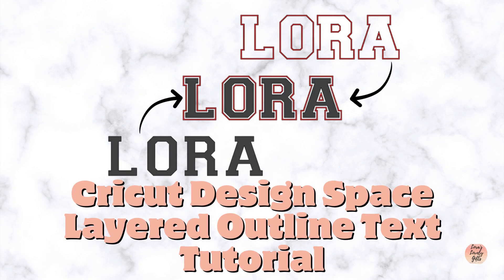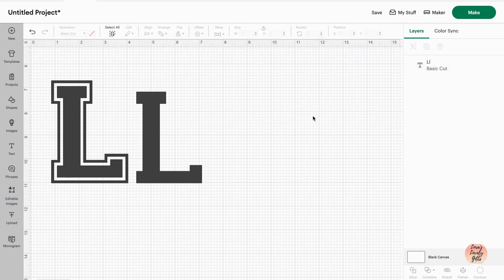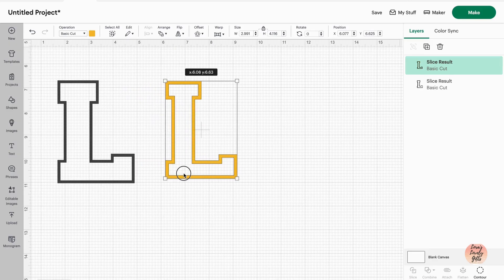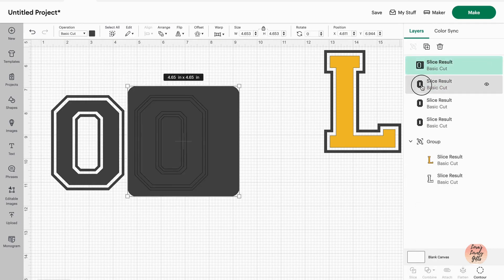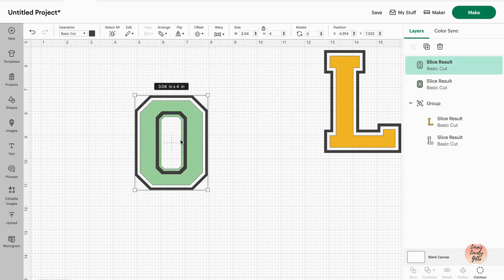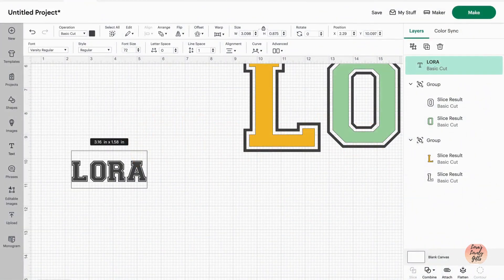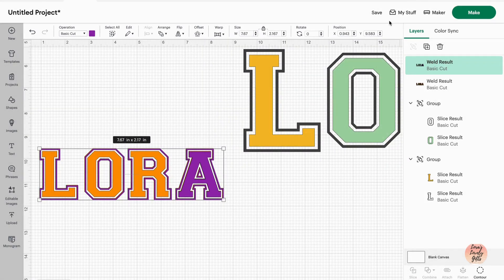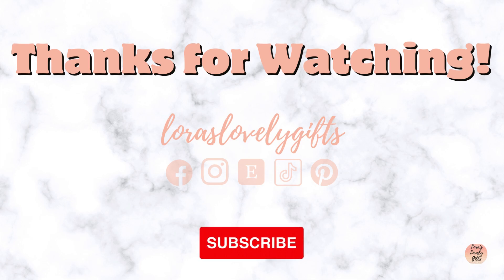Layered Outline Text THE REDO Part One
This is the redo of a video I did back in 2021.  In this tutorial I explain how I create a layered outline text design on Cricut Design Space.  I am using a MacBook Pro.

This design uses the contour feature to create a layered effect in addition to Weld, Shapes, and Slice.

The font used in this project is Varsity from DaFont (I say Varsity Regular in the video as that's how it appears in Cricut Design Space).

This is Part One of a Three Part Series: Working with fonts that already include an outline in the font.

I make wreaths, wearables, home decor, and so much more.  I have a Macbook and Cricut Maker.

What other types of designs/features would you like to see explained?